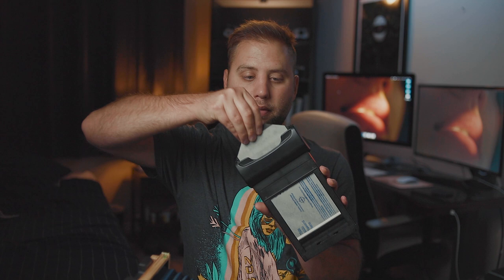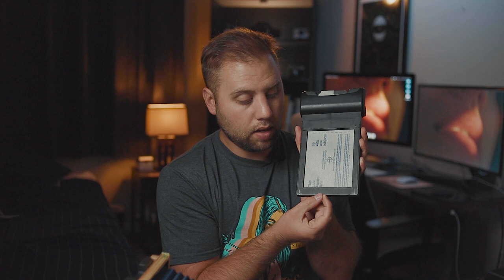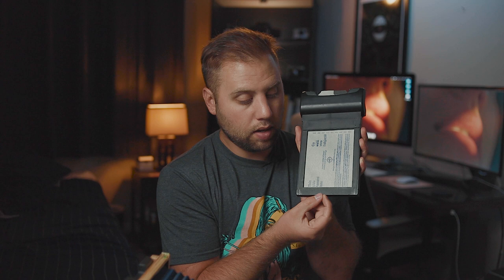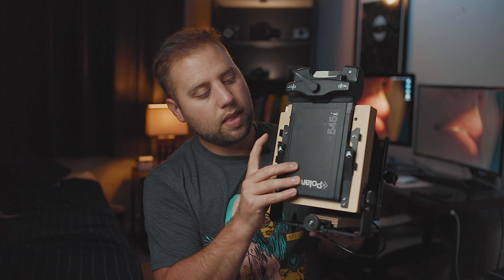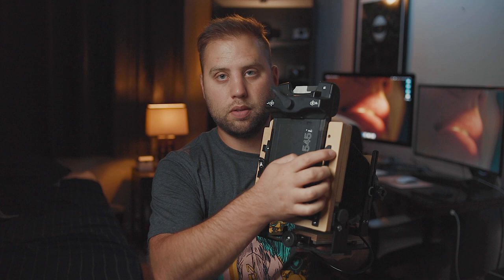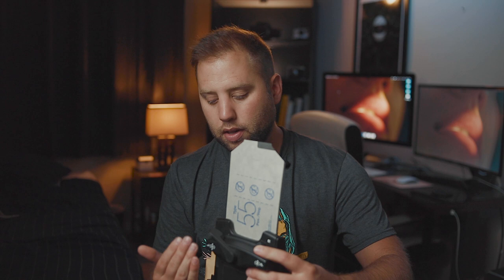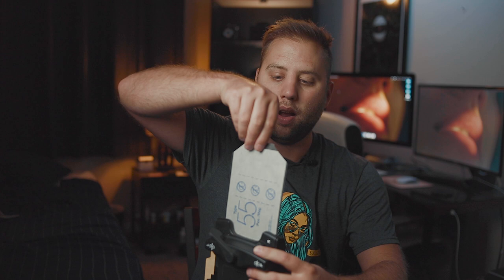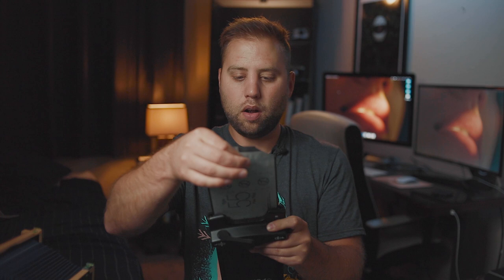Polaroid 545i Holder | LARGE FORMAT INSTANT FILM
A visual guide to loading and using instant film on the Intrepid 4x5 mk 4 or other Large Format film cameras with a graflok back.

My GoTos (Amazon Links)

C-41 Chemicals
Developing Tank
Film Scanner
Darkroom Changing Bag
Main Camera
Stills Tripod
Camera Bag